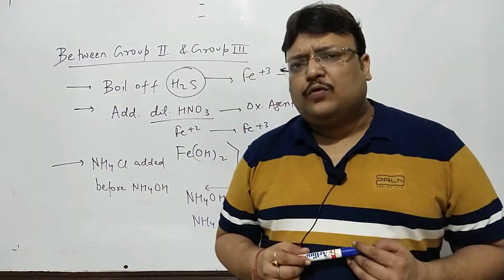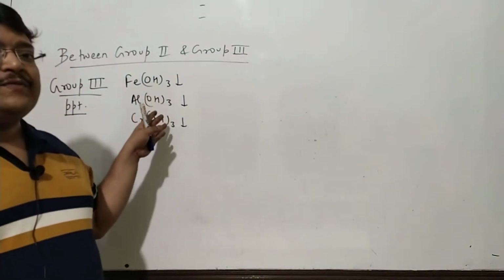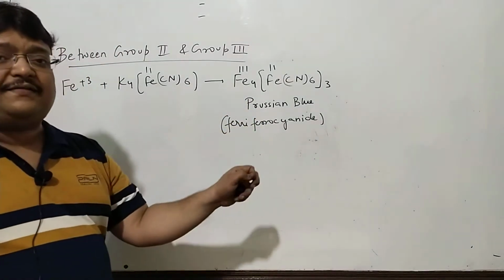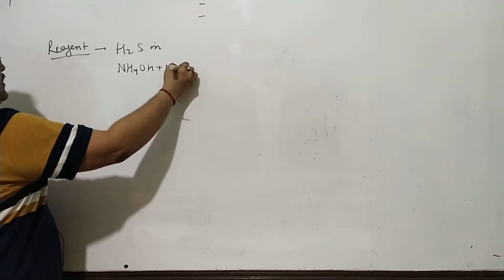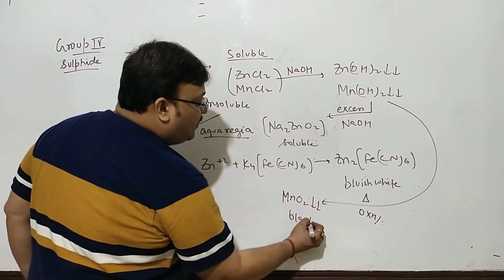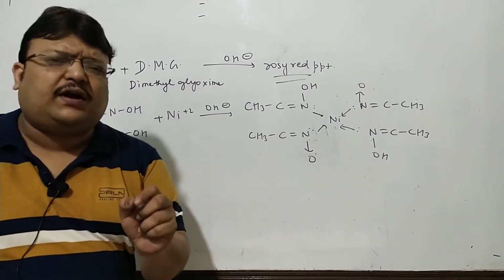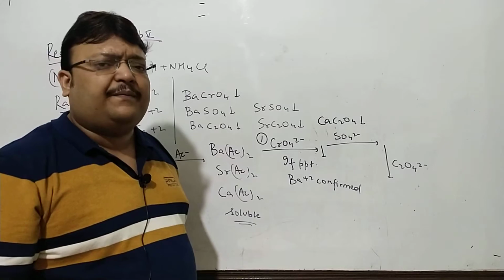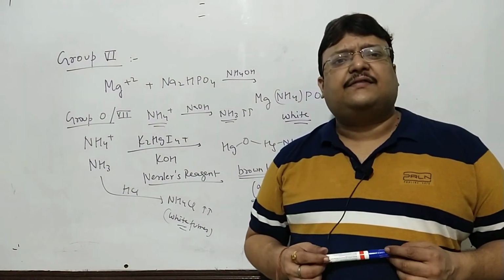Salt Analysis Class 7 Basic Radicals Group 3,4,5,zero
INORGANIC CHEMISTRY FOR JEE MAINS/ADVANCED, NEET AND PLUS TWO SCIENCE